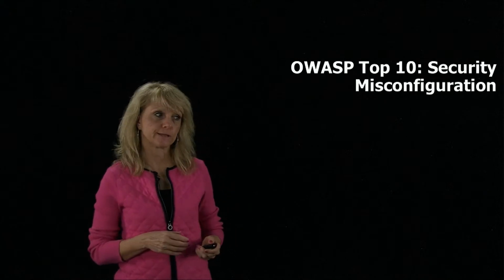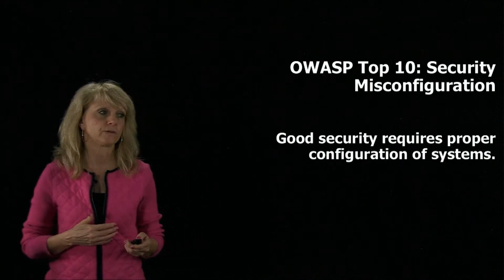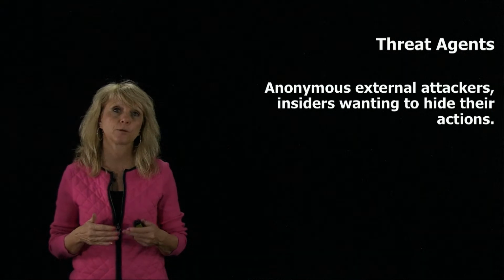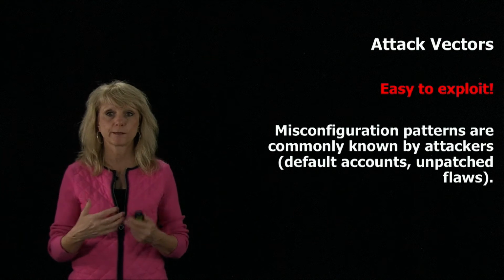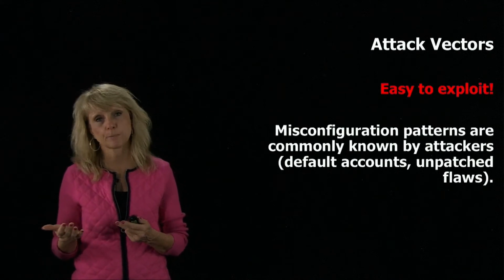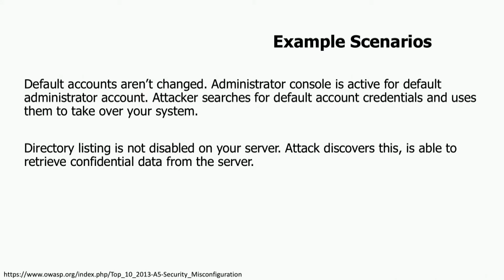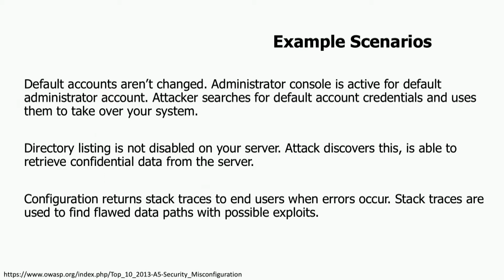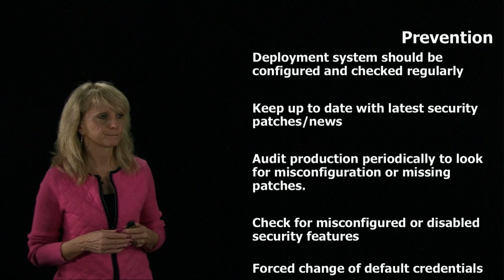OWASP Top 10: A5 Security Misconfiguration